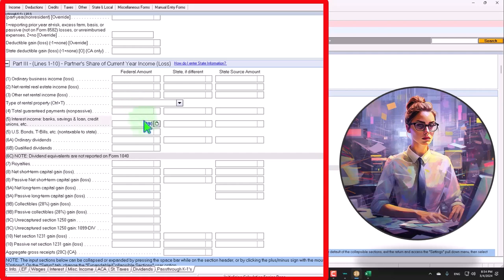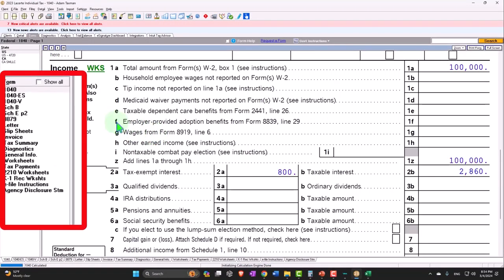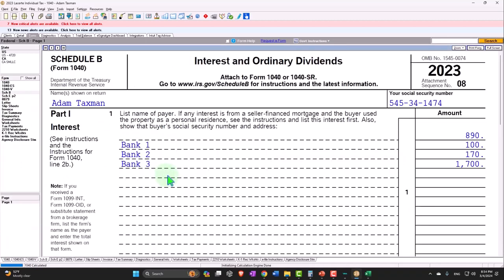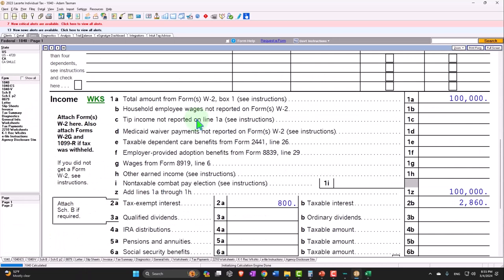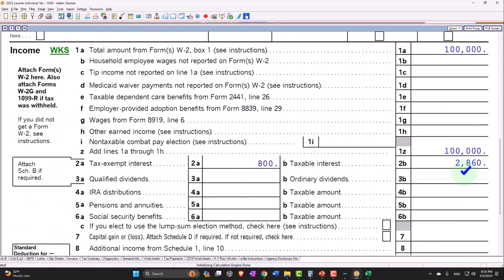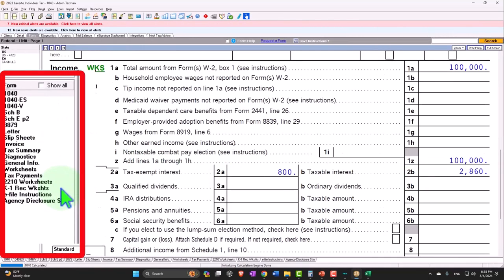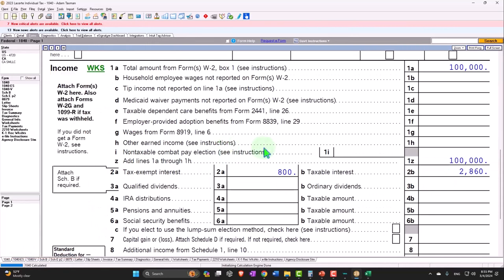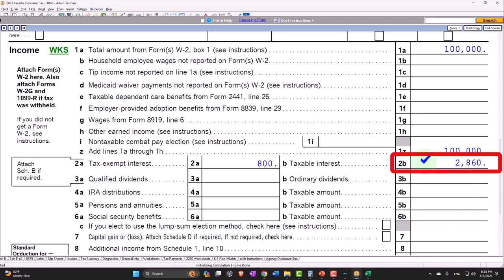Interest Income Reporting Tax 2023-2024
Learn how to report interest income for the 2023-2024 tax year in this concise video. We'll explain the different types of interest income, the latest tax rules, and how to accurately include it in your taxable income. Stay informed and avoid common mistakes with our expert tips.